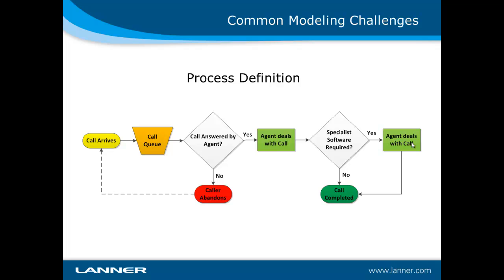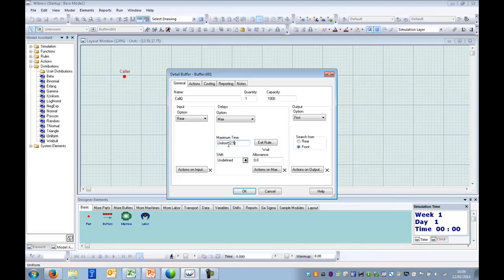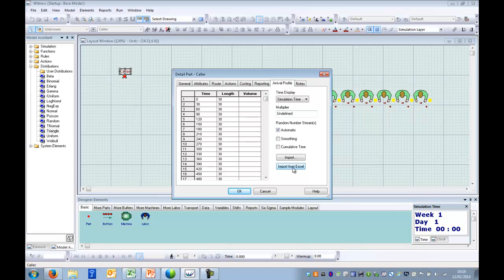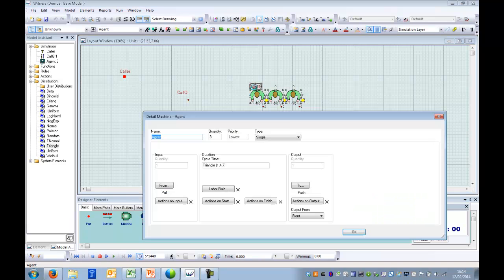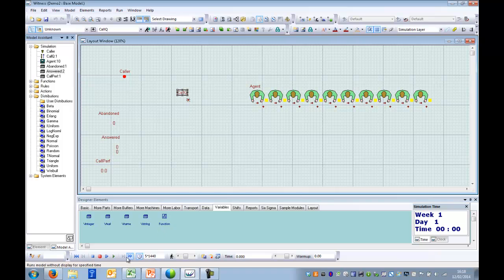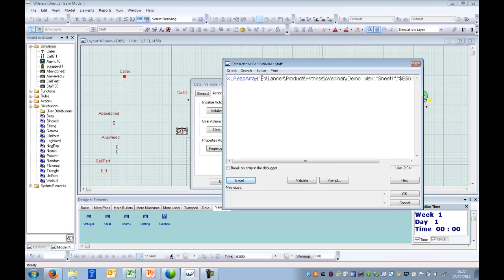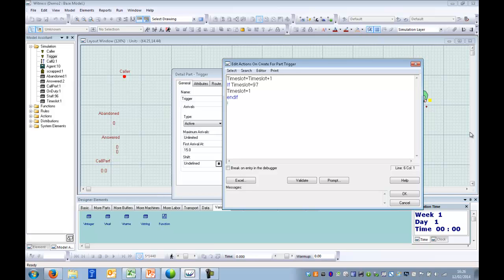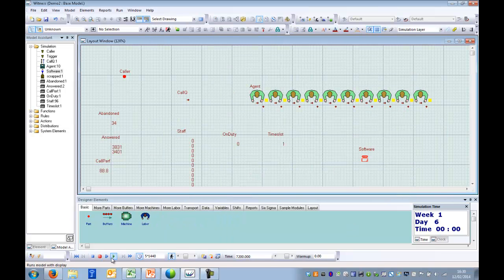Common Modeling Challenges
This 30 minute webinar demonstrates how to overcome common hurdles faced by those learning to model, it also discusses alternative uses for WITNESS elements to create flexible building blocks for handling complex logic problems.